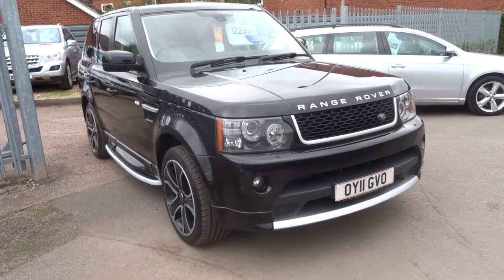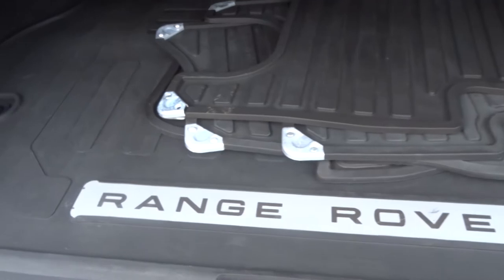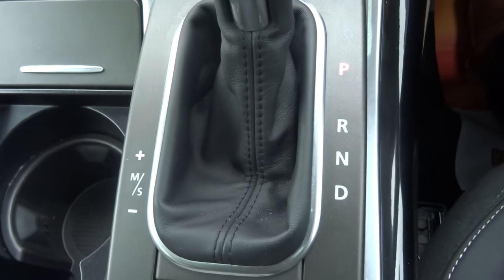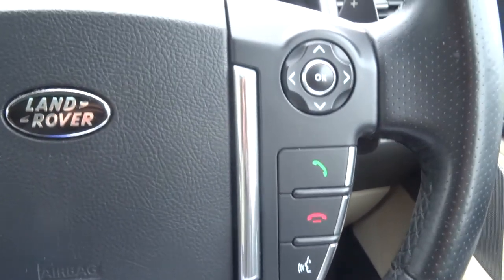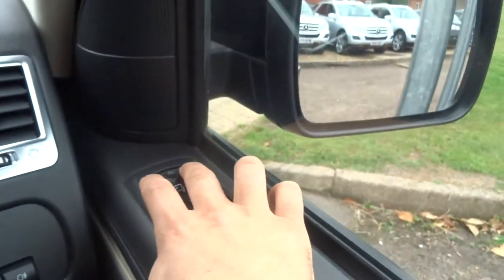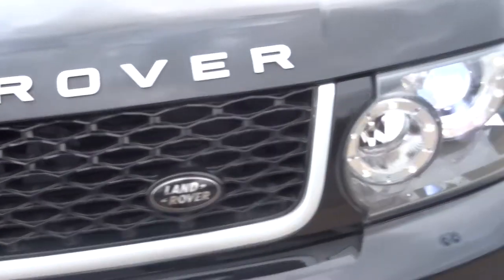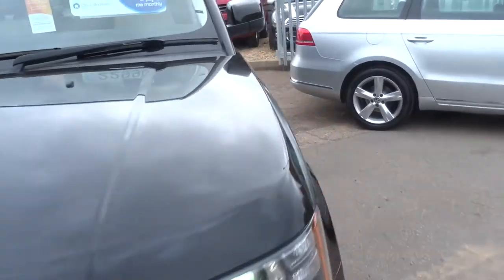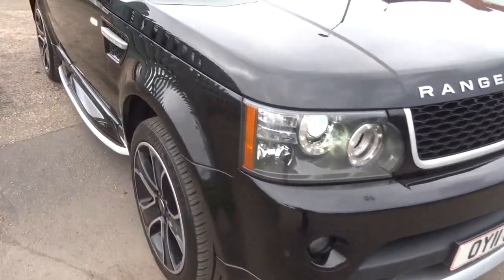Country Car Barford Warwickshire RANGE ROVER SPORT 3.0 TDV6 AUTOBIOGRAPHY 5d AUTO 245 BHP